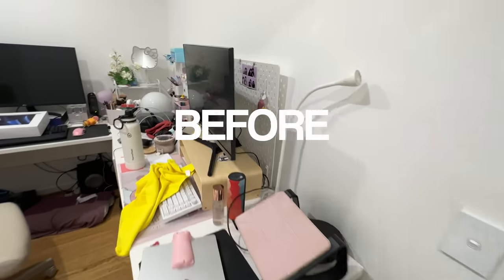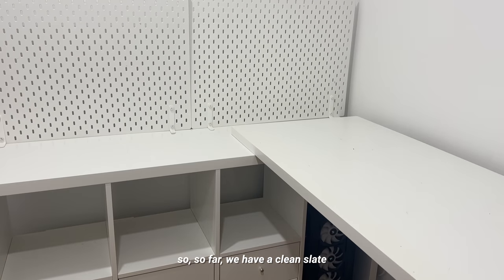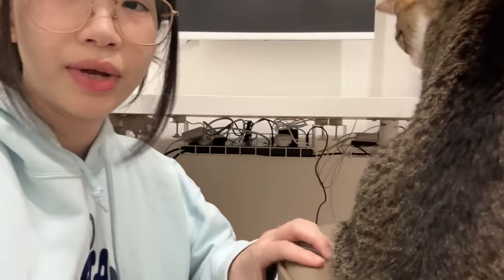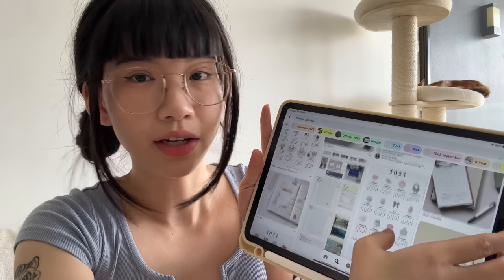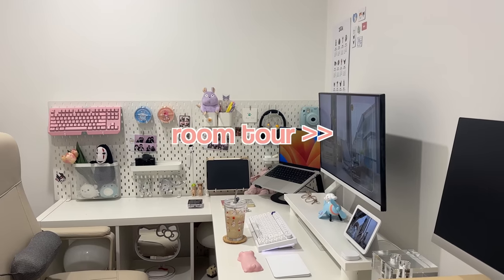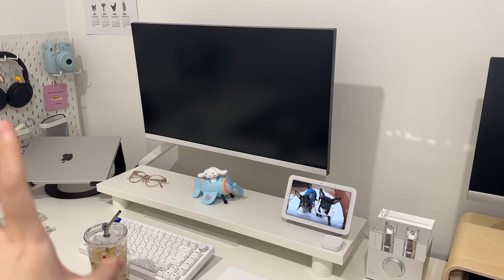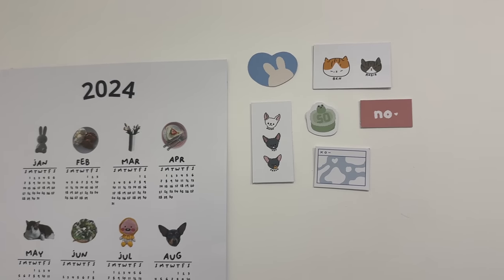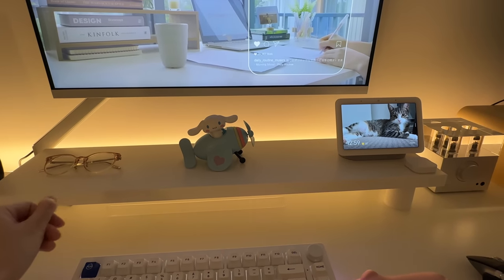room makeover 🧸🌷 my cozy desk setup, pinterest minimal aesthetic, diy art, desk tour + room tour☁️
desk makeover & dream room tour of my new aesthetic makeover

a productive vlog showing you my study room transformation. Watch me organize, deep clean, decorate and set up everything to create a cute and aesthetic environment inspired by pinterest 🤍

IKEA:
- picture ledge
- pegboard & accessories

Music & soundtrack credz:

[출처] 20220216 Happy Avocado|작성자 Oneul

1. Kid room
2. Firefly forest
3. Butterfly & puppy
4. My little bear